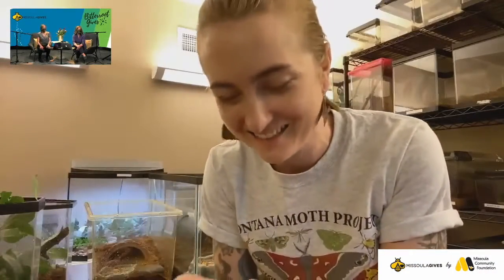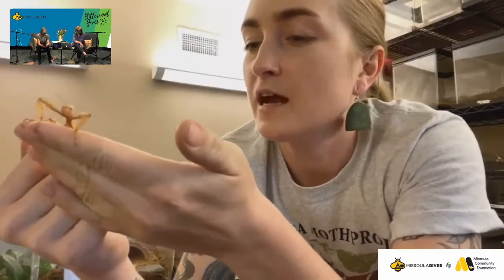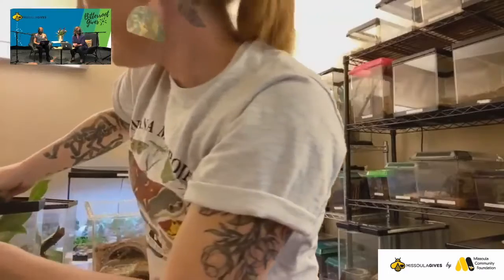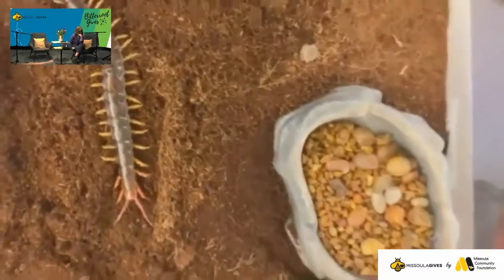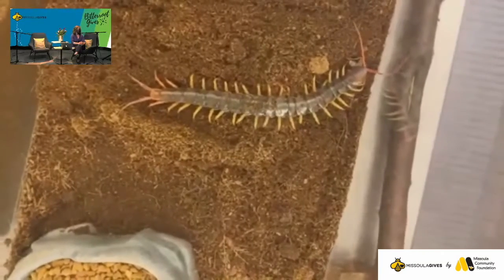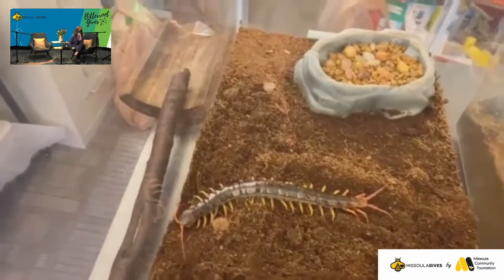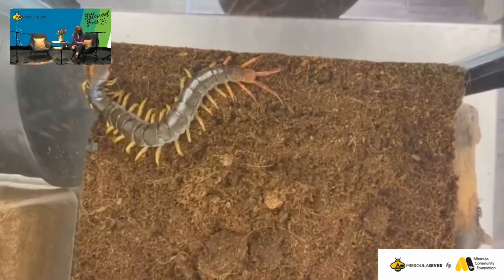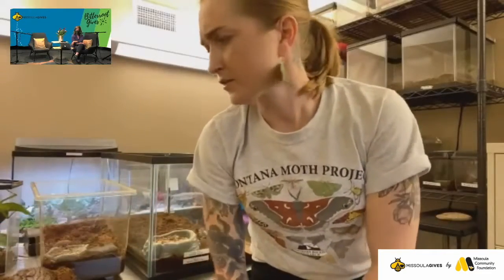Breanna the Bug Wrangler, Missoula Gives 2021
Missoula Butterfly House and Insectarium with Brenna Shea
Missoula Gives 2021: Day 2